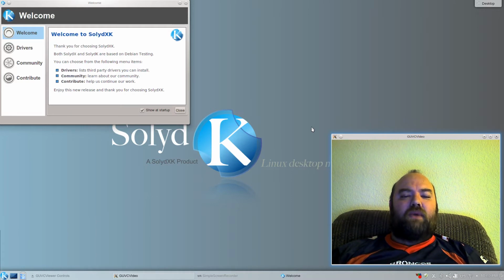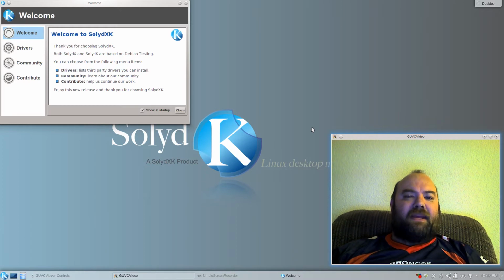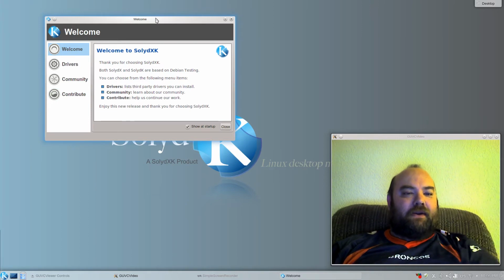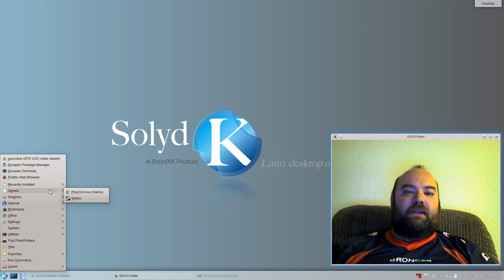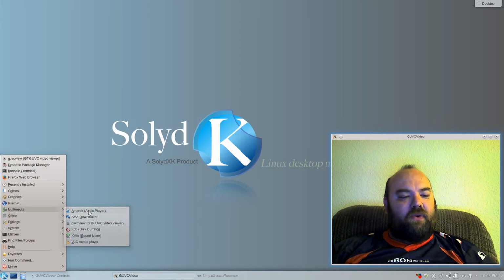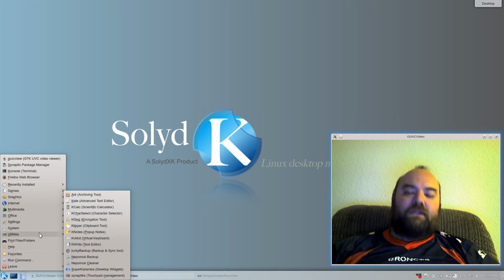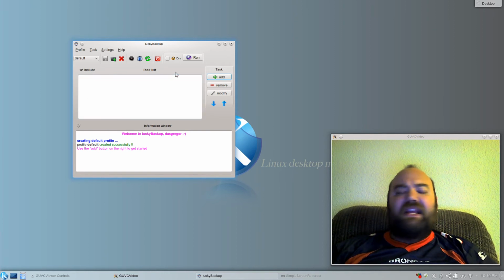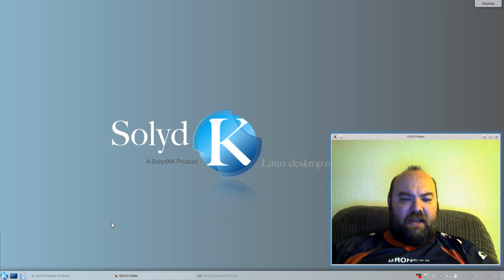SolydK 201401 First Impressions (Take 3) - FINAL!!!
SolydK is a Netherlands based Distro coming out of the testing branch of Debian.

NOTE: OK, guys.  I've given up with my new hardware and went back to my trusty DV8T system to record this video.